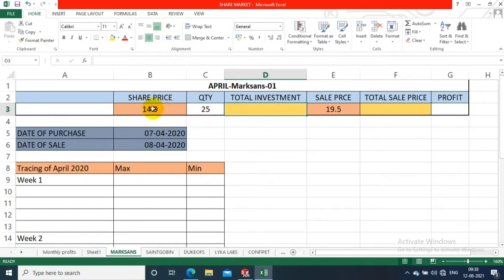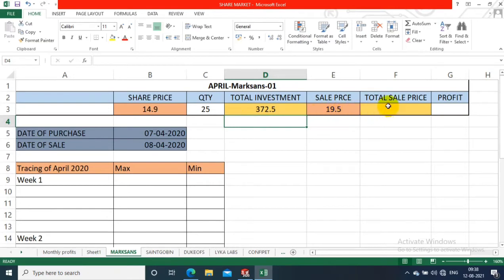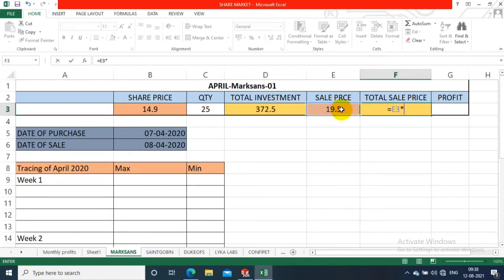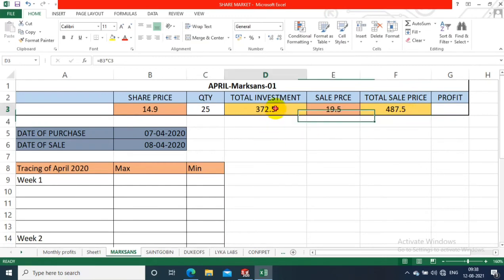HOW TO MULTIPLE THE NUMBERS IN EXEL